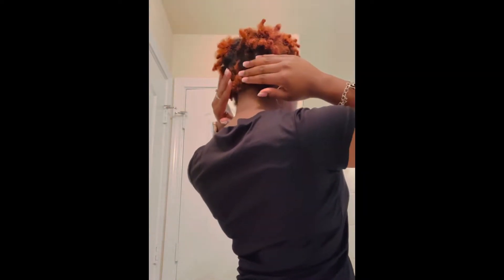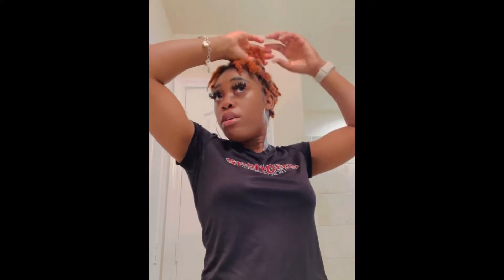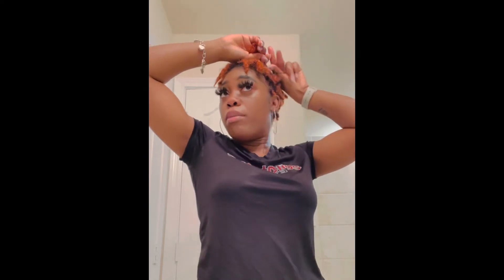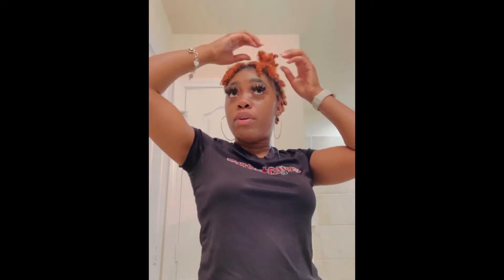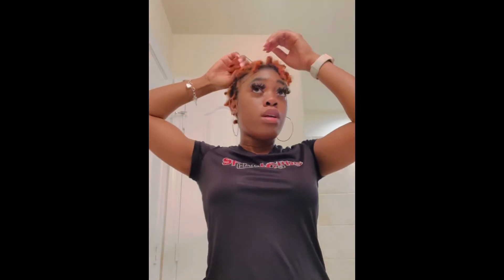STYLING MY SHORT LOCS